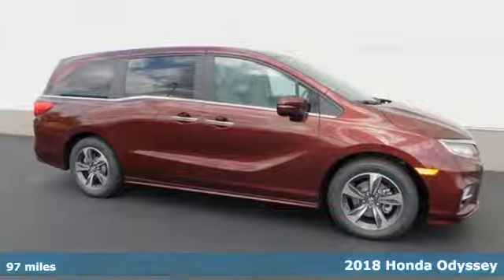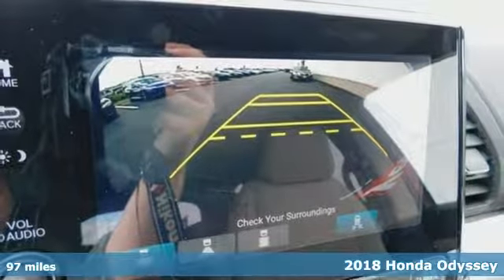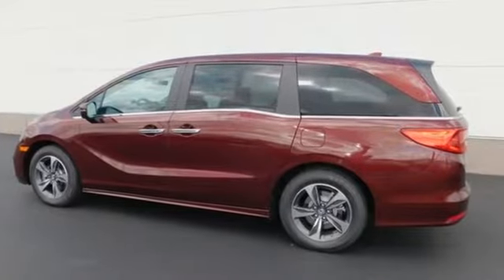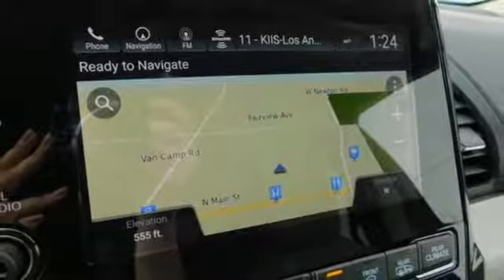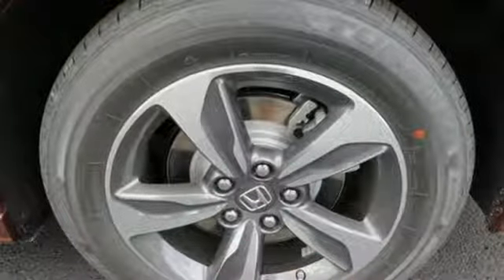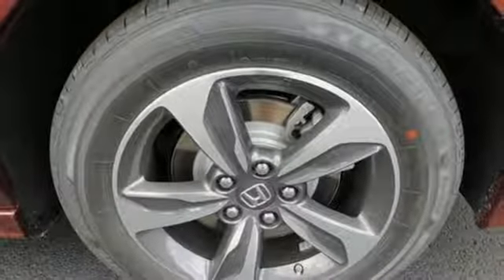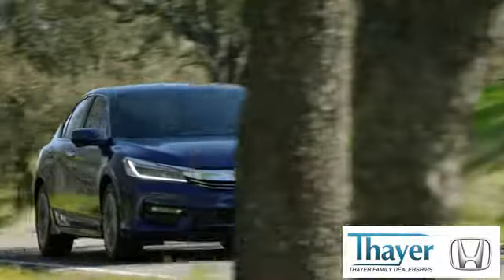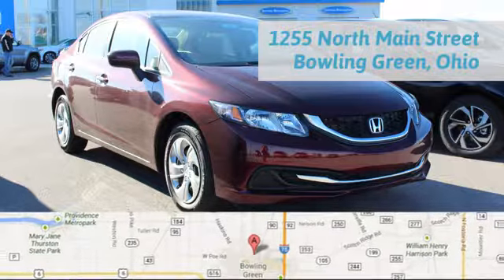New 2018 Honda Odyssey Bowling Green OH Perrysburg, OH #18035 - SOLD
Year: 2018
Make: Honda
Model: Odyssey
Trim: Touring
Engine: 3.5L V6 SOHC i-VTEC 24V
Transmission: 10-Speed Automatic
Color: Red
Interior: Beige
Stock #: 18035
VIN: 5FNRL6H82JB037436

Address:
1019 N Main St